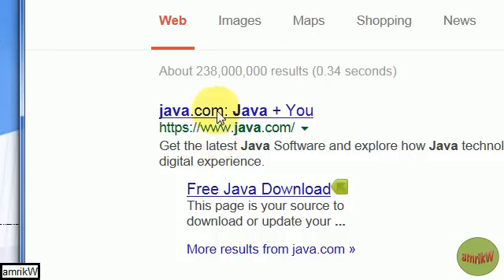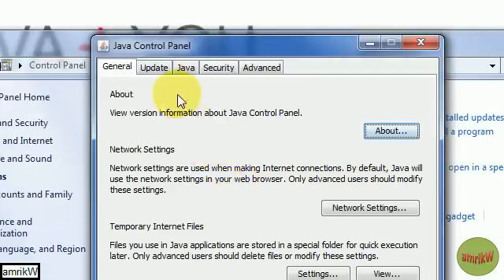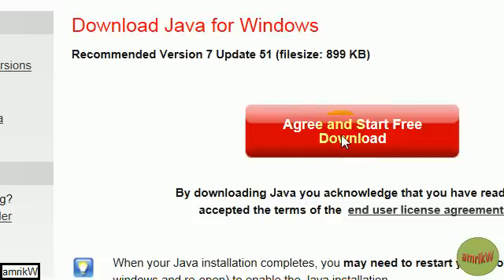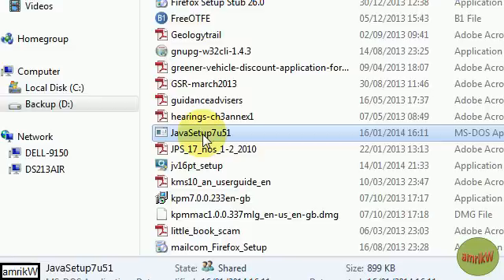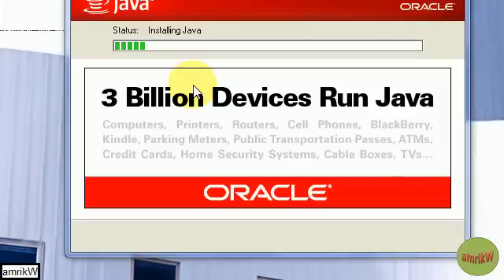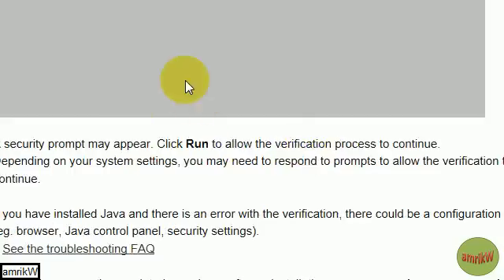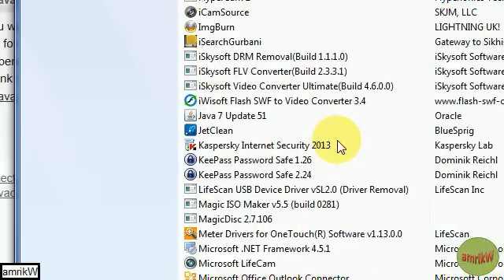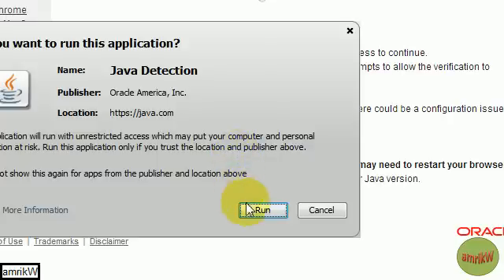How I verified and installed Java update on Windows 7 32 bit and IE, Chrome and Dragon browsers.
click on 'do i have java?' and verify java version icon. Then follow the process in the video.

Check via Control Panel (i) java update version or (ii) the applet java visible when click control panel and then programs. Click the java there, and about from the general tab - this will show the version on your machine. You can also go on the java site and click on do i have java? and then verify (run the plugin if prompted) and follow the instructions there. If you do not see the java applet in control panel you need JRE.

full set = Java Runtime Environment (JRE) (via control panel and java applet) + latest Java update (currently Recommended Version 7 Update 51 (via control panel, programmes and features)

(filesize: 899 KB)) [16 January 2014].

see From Oracle JDK 7 and JRE 7 Certified System Configurations:-

Windows 7 x86 (32-bit) SP1 1.7.0
Windows 7 x64 (64-bit) SP1 1.7.0

Supported Browsers:-
Browser Version Platform Notes
Internet Explorer 7.x
8.x
9.x
10.x
11.x Windows OSs
Firefox 3.6 and above All OSs that support these versions of Firefox Use 64 bit Browsers on Mac OS platforms to

run the 64 bit JRE
Chrome  Windows OSs.

Links:-

- What are the system requirements for Java 7?

- Operating Systems and Browsers supported

- Java Downloads for All Operating Systems

Only constructive, positive feedback in (English please) welcome!